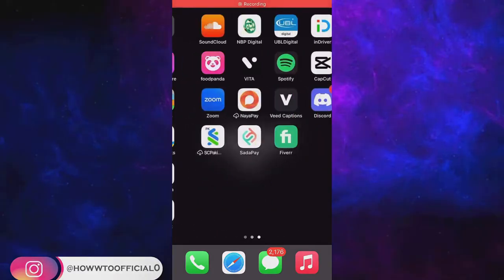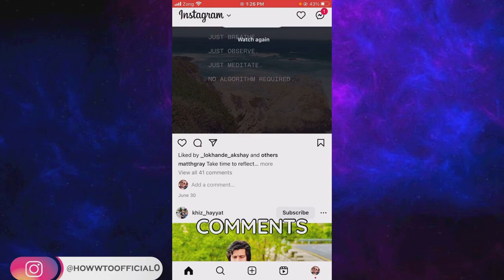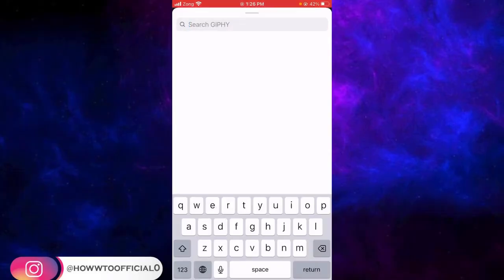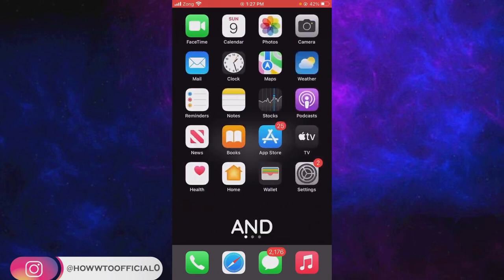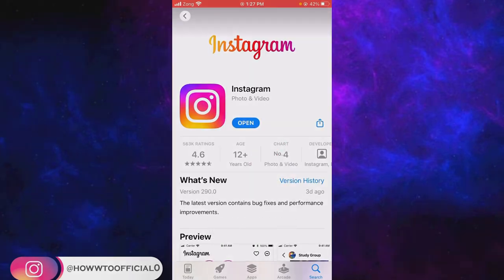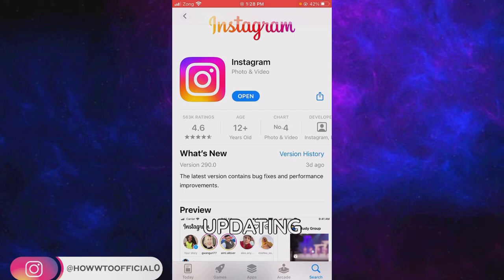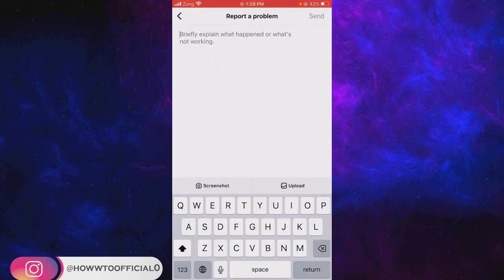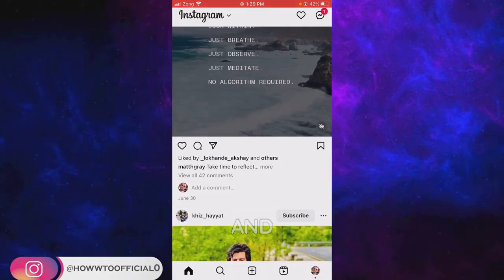(EASY) How To Comment GIF on Instagram Post - Android / iPhone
Welcome to our Instagram tutorial on how to comment with GIFs on posts in android, samsung or iPhone in 2025 pr any century! In this video, we will show you the simple steps to add animated GIFs to your comments on Instagram, whether you're using an Android or iPhone device.

Adding a GIF to your comment can add a fun and expressive touch to your interactions on Instagram. Follow along as we guide you through the steps to effortlessly comment with GIFs:

Launch the Instagram app on your Android or iPhone device and log in to your account.

Step 2: Find the Post
Navigate to the post on which you want to comment with a GIF. You can do this by scrolling through your feed or using the search function.

Step 3: Tap on the Comment Icon
Tap on the comment icon (speech bubble icon) located below the post. This will open up the comment section.

Step 4: Add a Comment
Type your desired comment in the comment box. You can also mention or tag other users if needed.

Step 5: Access the GIF Button
To add a GIF to your comment, tap on the GIF button located next to the comment box. This will open the GIF selection interface.

Step 6: Choose a GIF
Browse through the available GIFs or use the search bar to find a specific one. You can explore different categories or search for keywords related to the GIF you want to use.

Step 7: Select and Send
Once you've found the perfect GIF, tap on it to select it. You'll see a preview, and then you can tap the "Send" or "Post" button to add the GIF comment.

Step 8: View and Engage
Your comment with the GIF will now be visible in the comment section of the Instagram post. Engage with other users by liking, replying, or sharing their comments.

That's it! You've now learned how to comment with GIFs on Instagram posts. Let your creativity shine by adding animated GIFs to your comments and making your interactions more lively and engaging.

Remember to tailor the tags according to your video's content and audience.